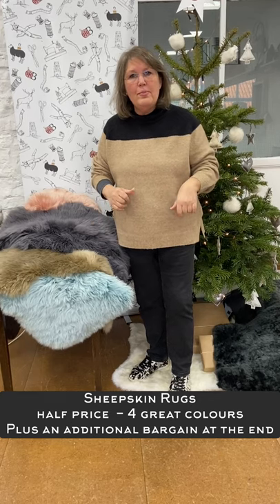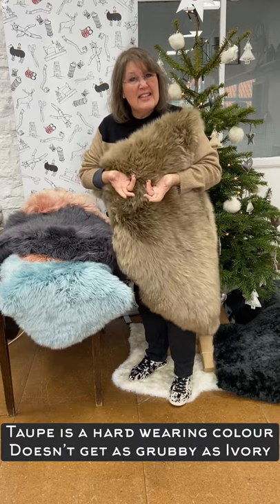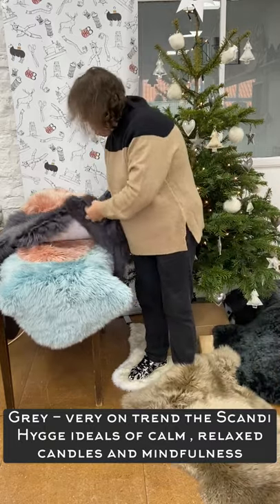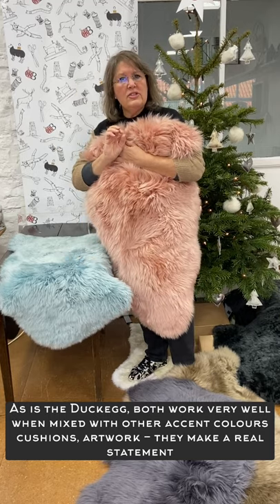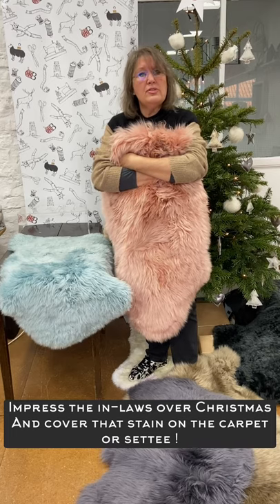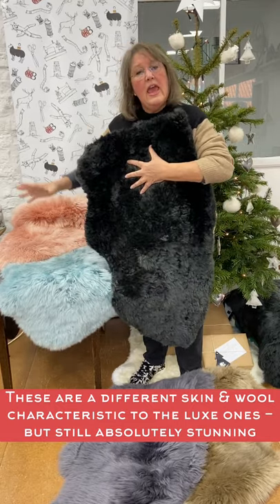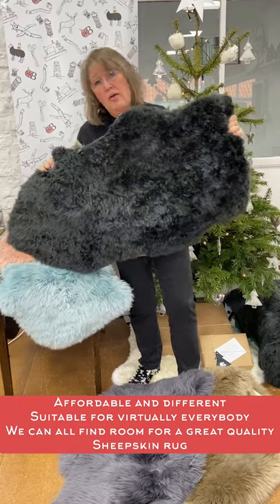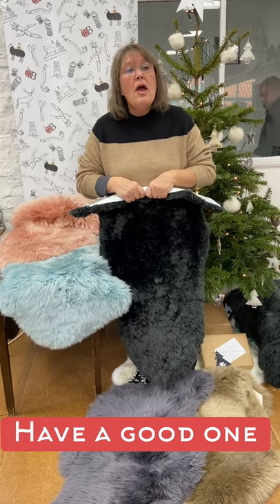Luxury sheepskin rugs direct from Owen Barry plus how to care for sheepskin rugs and styling tips.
Sheepskin rugs, 4 great colours, direct from Owen Barry, plus tips on how to look after your rugs, and styling tips and using sheepskin rugs as accent colours and for getting lifestyle hygge or mindfulness with relaxing interiors.